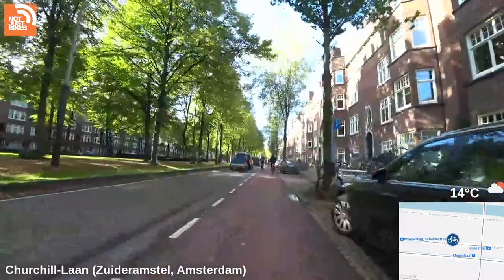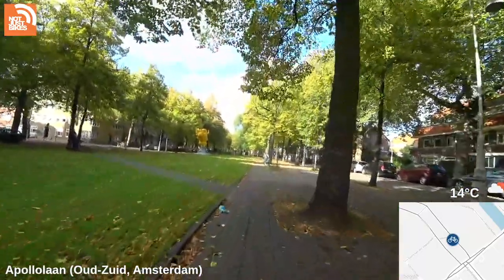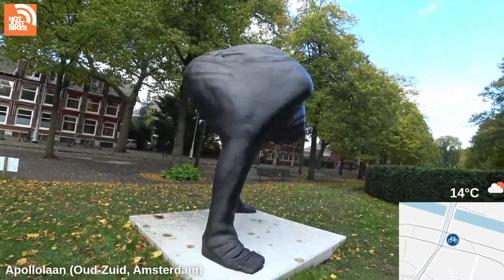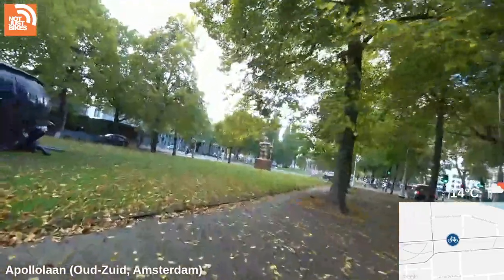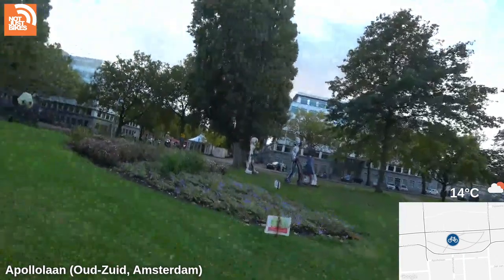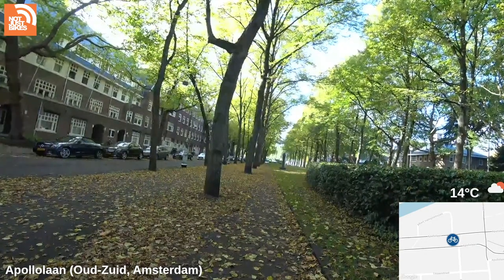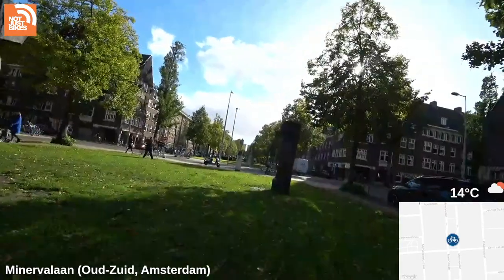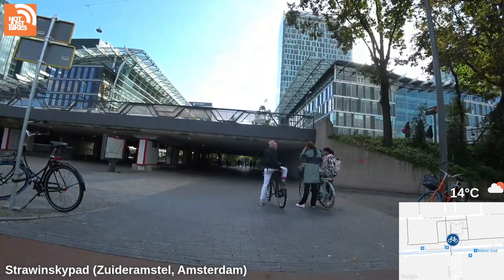Art Tour in Amsterdam - Art Zuid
Live-streaming from the streets of Amsterdam and the Netherlands on a bicycle. But currently on vacation in Canada.

Rules and guidelines of the Live Stream (cribbed from ActionKid NYC):
- No racism, sexism, harassment, toxicity, violence, or impersonation.
- No spamming the chat (slow-chat is usually enabled).
- No discussions meant to incite drama.
- No NSFW content.
- No revealing of the streamer or other users' personal information unless they have already been made public.
- Keep chat in English (occassional Dutch is OK).
- Avoid political & religious discussions.
- Avoid lengthy discussions between other users on the live chat.
- "Stream Sniping": the practice of meeting up with the streamer, or taking actions against the streamer while they are live without prior arrangement, is strongly discouraged. It's not fair to everyone else on the chat, and it's a bit creepy. But if you do see me, feel free to wave and say hi (before going about your day)!

Equipment (currently in flux as I test different solutions, don't go buying this stuff on my recommendation):
- SONY FDR-X3000 (with HDMI out)
- URayTech H.264 HDMI Encoder (HDMI / 4G LTE)
- RØDE Wireless Go with Shure MVL/A lavalier microphone
- 4G Network: T-Mobile Nederland (Telus in Canada)